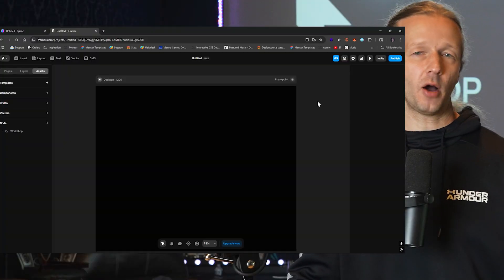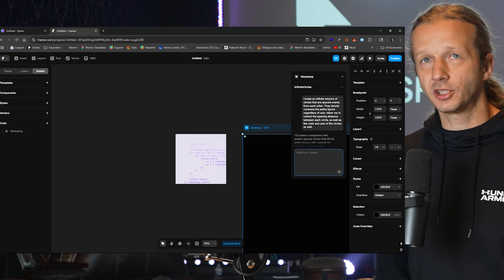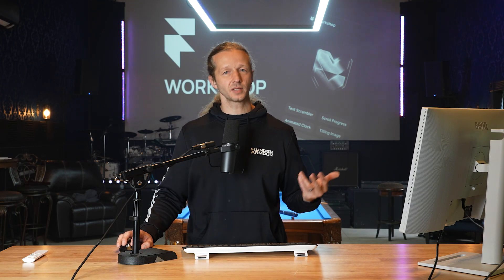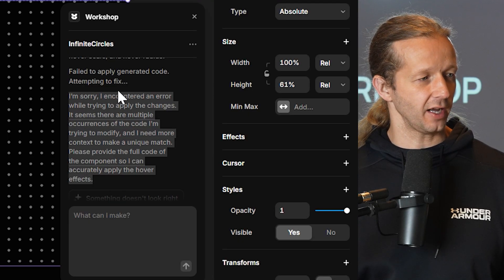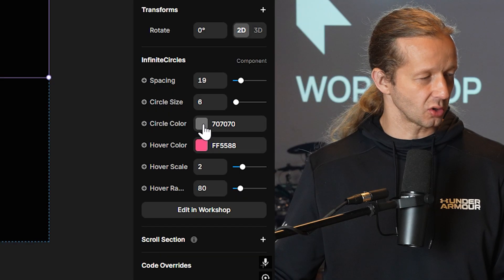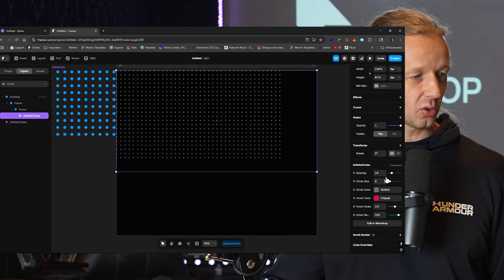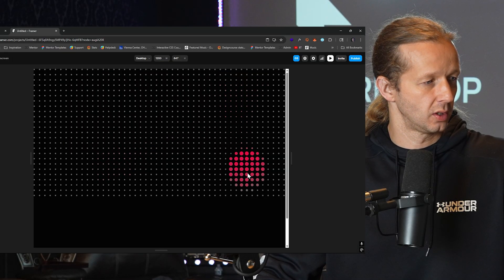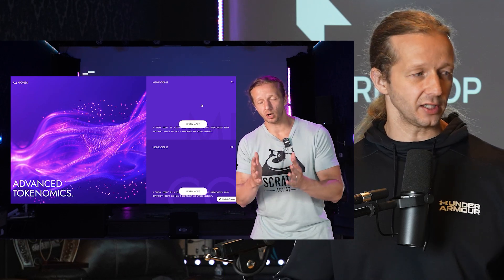Framer Workshop is AMAZING - Tutorial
-- Today, we're checking out the biggest feature release yet from Framer, and that is Workshop. You're able to prompt components into existince, which are fully customizable. Let's get started!